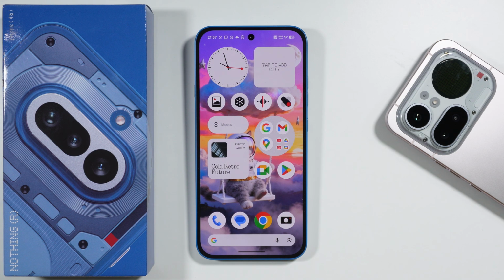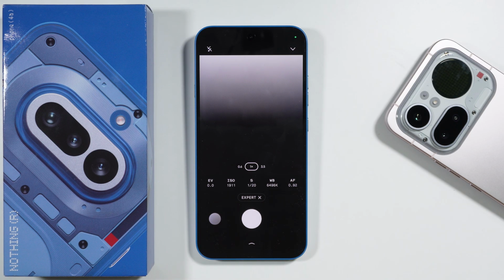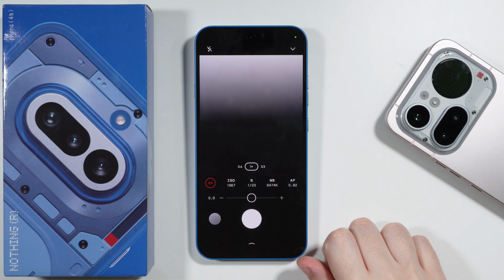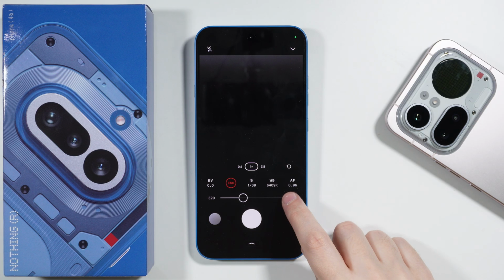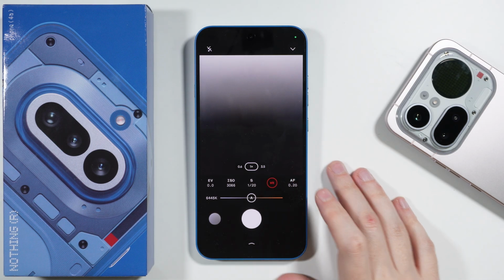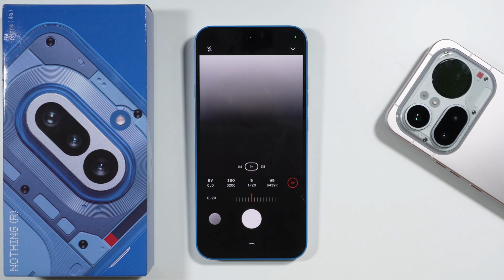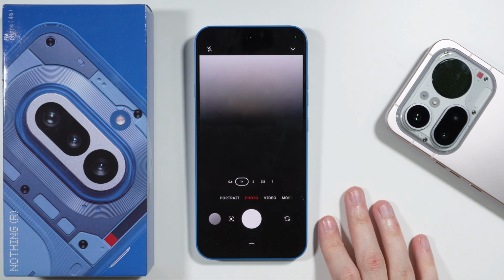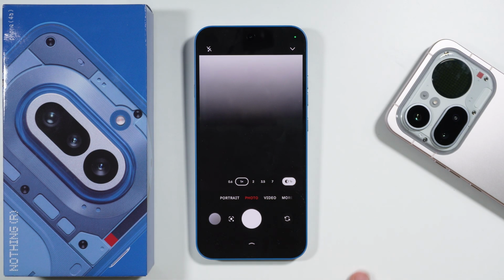Nothing Phone 4a/4a Pro: How to Use Pro Mode in Camera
In this video, I'll guide you on how to use Pro Mode in the camera of the Nothing Phone 4a and 4a Pro. You'll learn how to adjust settings like ISO, shutter speed, and focus to take stunning photos with full control over your photography. Follow along as we explore the features of Pro Mode and unlock your creative potential with these powerful tools.